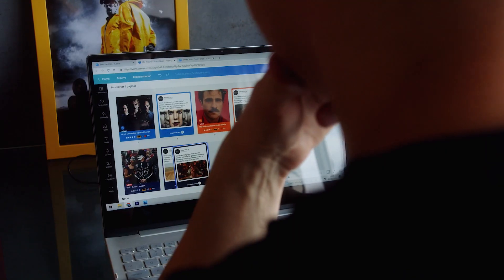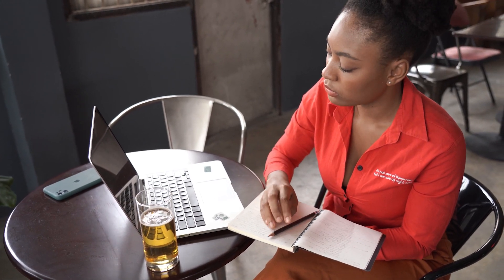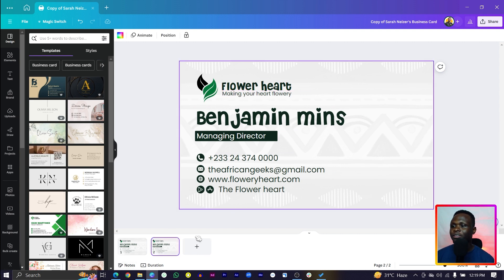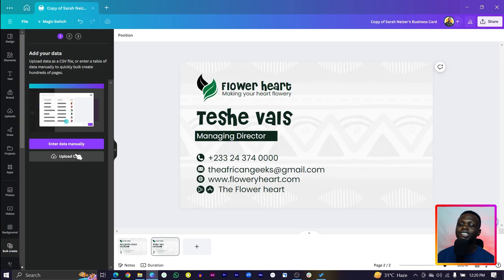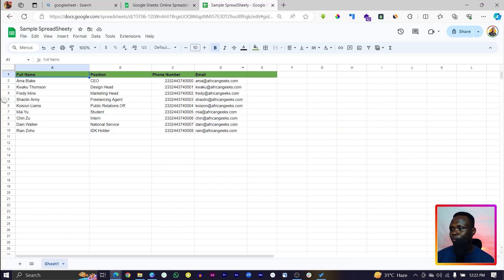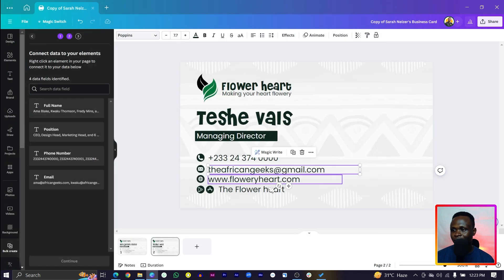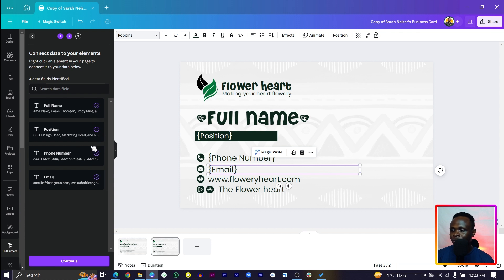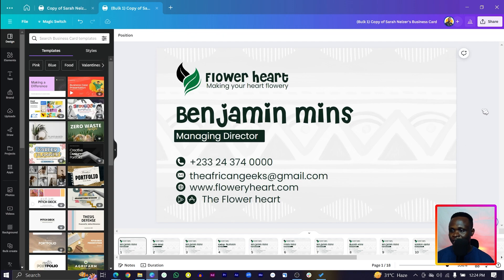Bulk Create in Canva is MAGIC!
Avoid manual repetitive work with Canva's Bulk Create feature. This feature allows you to create variations of your design using data.